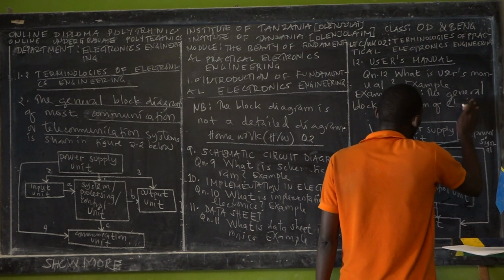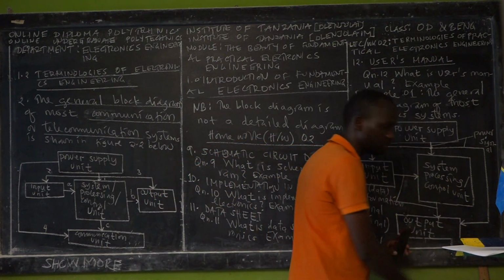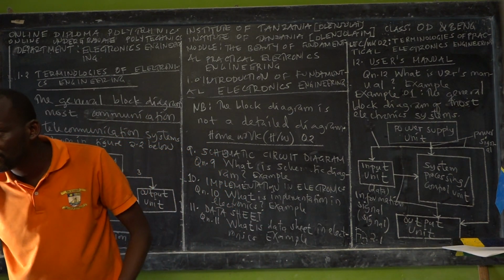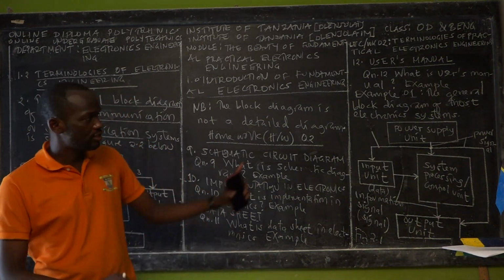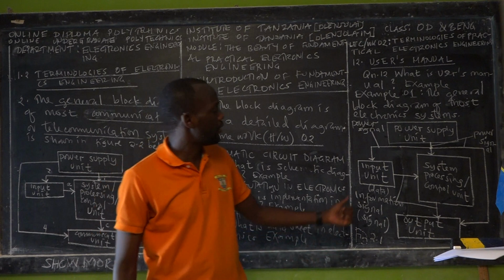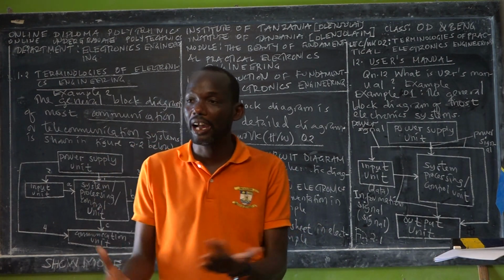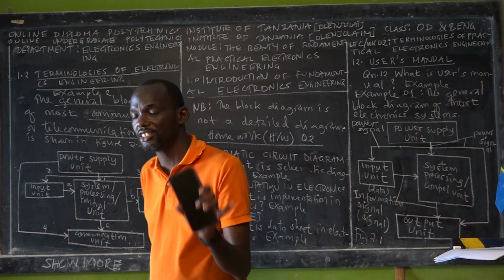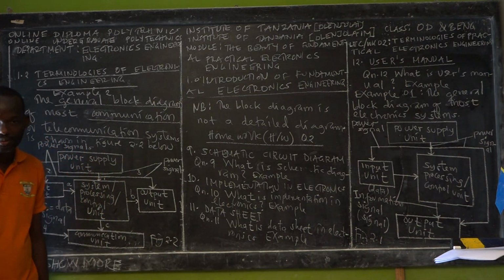WORKSHOP 03B | BEAUTY OF FUNDAMENTAL PRACTICAL ELECTRONICS ENGINEERING | OLENJOLAI